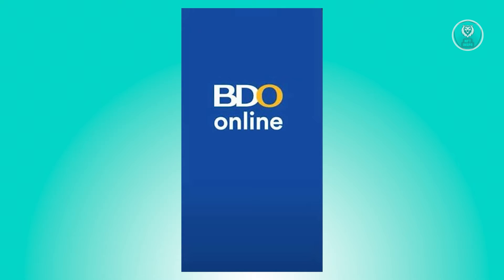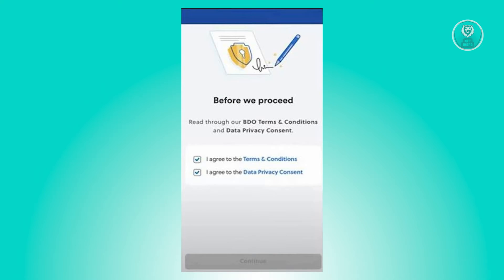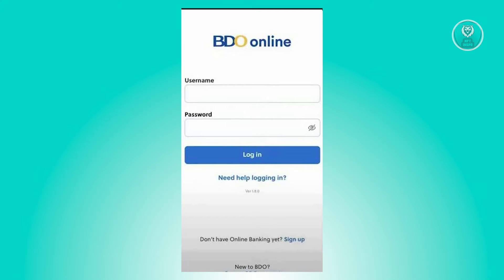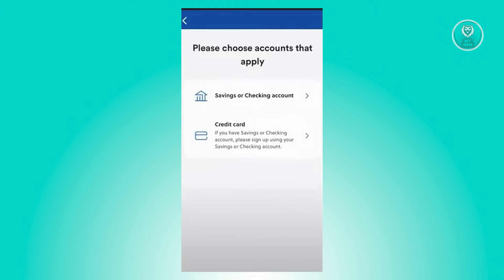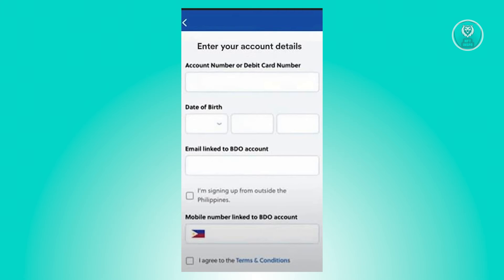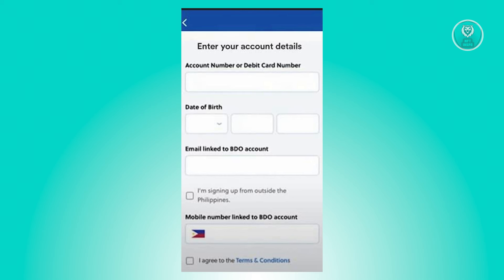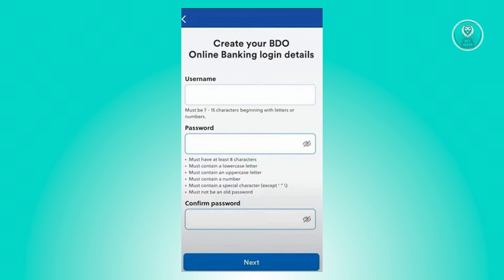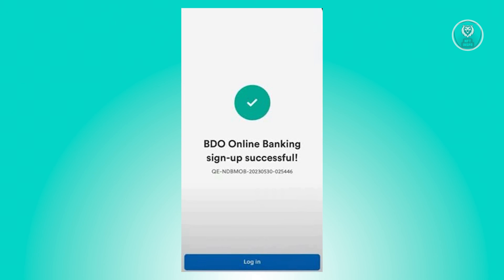How To Sign Up BDO Mobile Banking (EASY 2025)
If you're looking to register for BDO mobile banking, this tutorial will guide you through the signup process!